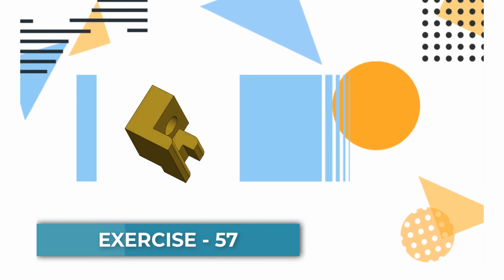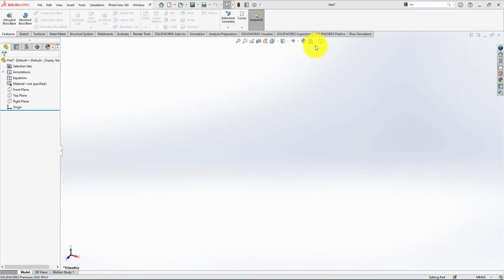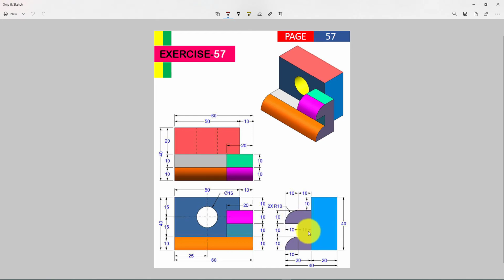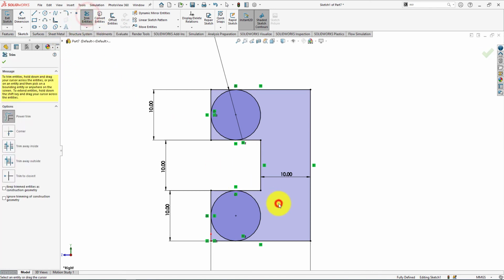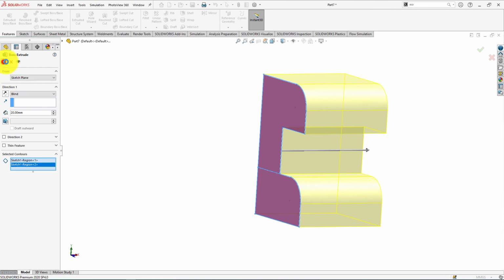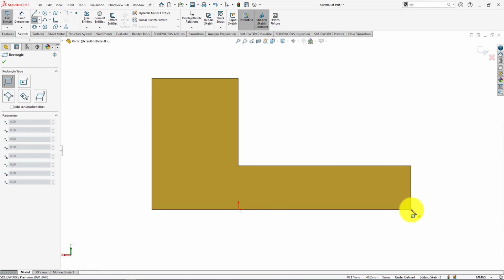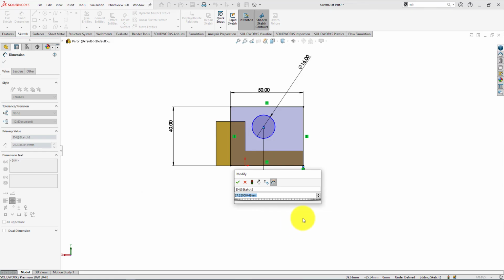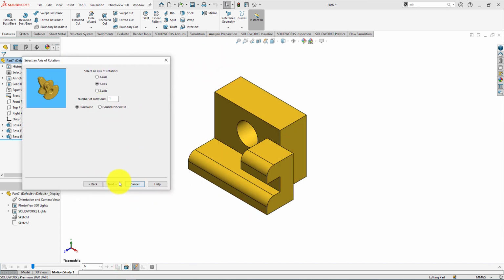SolidWorks Tutorial - March 2021 - Exercise 57 - Part 04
Today we gonna solve exercise number 57. This is a Solidworks 2020 tutorial for beginners. This SolidWorks tutorial is for beginner’s exercise.  In this SolidWorks tutorial, I will teach you part modeling, and later on, we will learn SolidWorks surfacing, assembly, and drawing.

In this video, you will learn the use of various SolidWorks tools like line command, Smart dimension, extrude boss command, circle command, and trim entities command. We will use only two sketches, and three extrude commands for completing this SolidWorks Tutorial.

First, we gonna sketch the right-side view of the part, and then extrude. Then we will do another extrude with the first sketch. Then we will do another sketch, and extrude for completing today’s SolidWorks 2020 video tutorial. Hope you will stay with us throughout the tutorial and become a Solidworks 2020 pro designer.